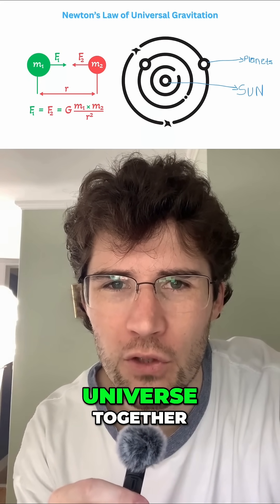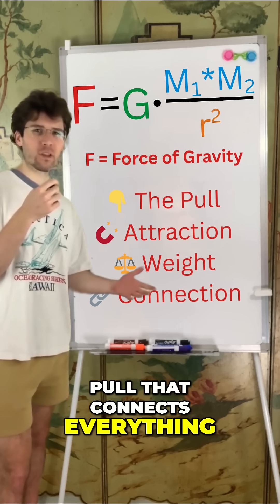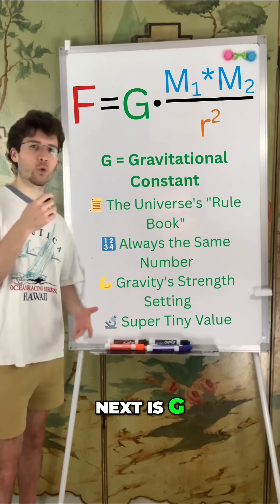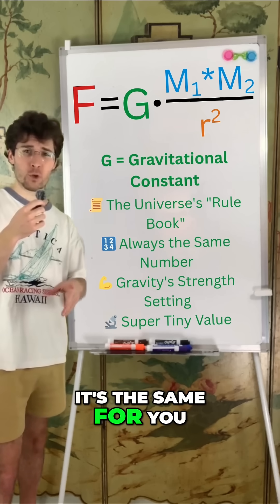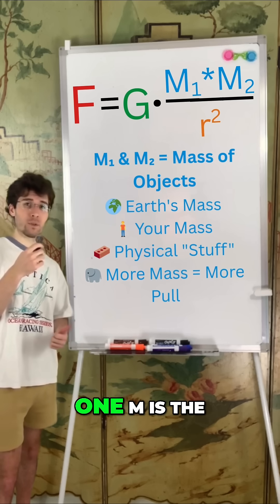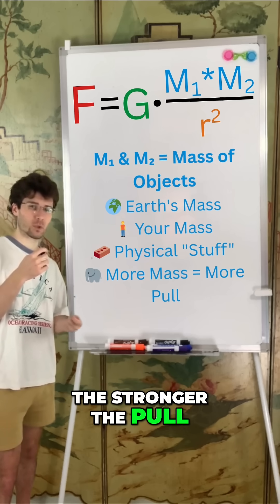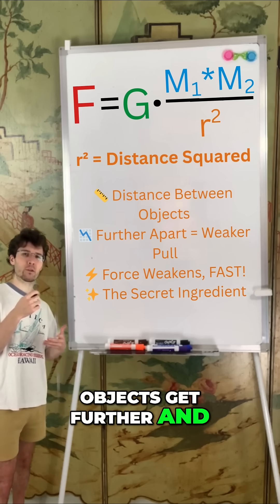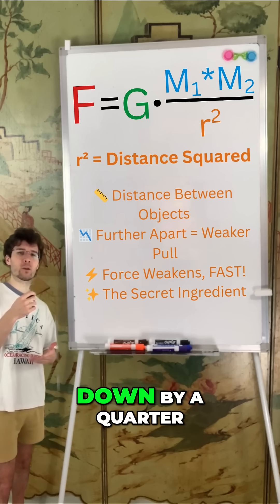Unlocking gravity's secret formula: the force that binds the universe.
From masses to distance, discover the rules governing everything from the Earth to galaxies. It’s the “ultimate attraction” explained!